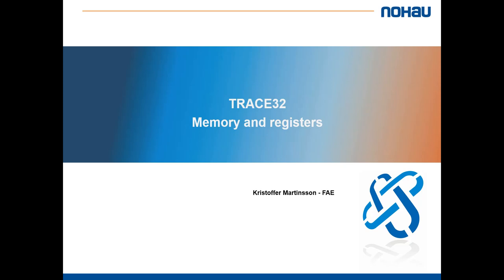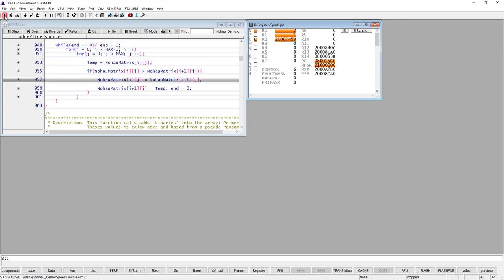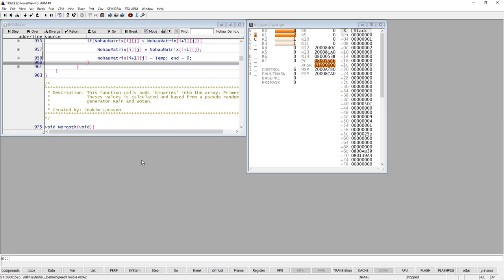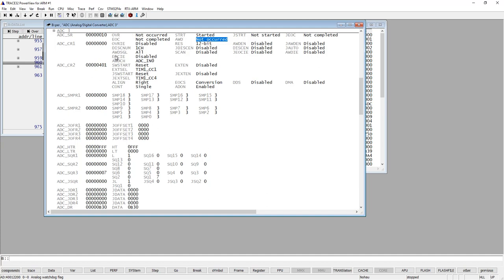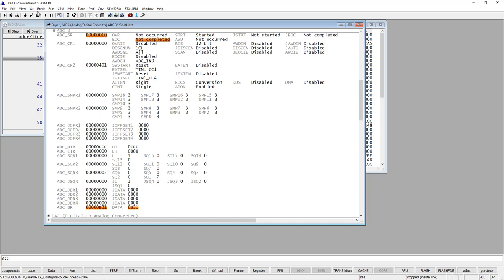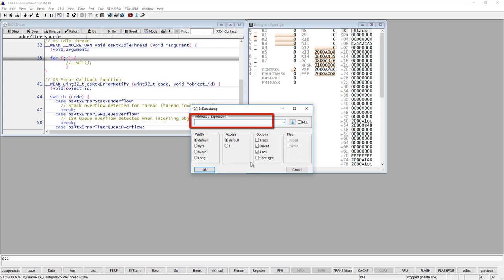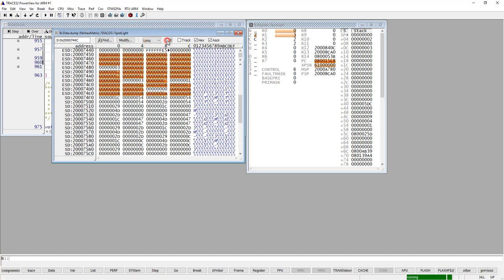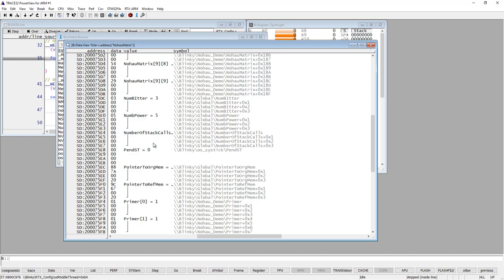In 10 minutes - Learn how to look at memory and variables in TRACE32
This is an introduction of different ways to look at memory and registers when debugging your application.